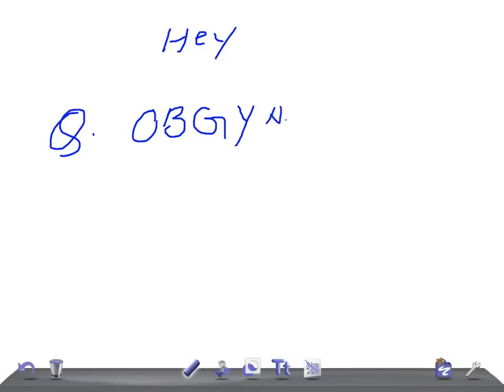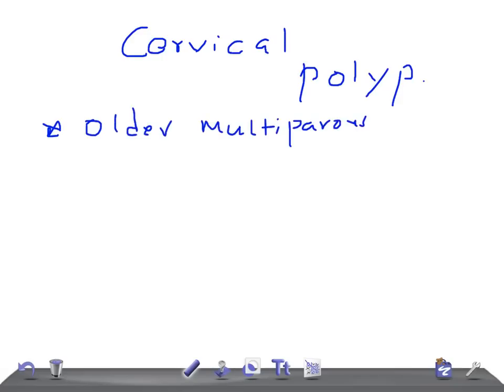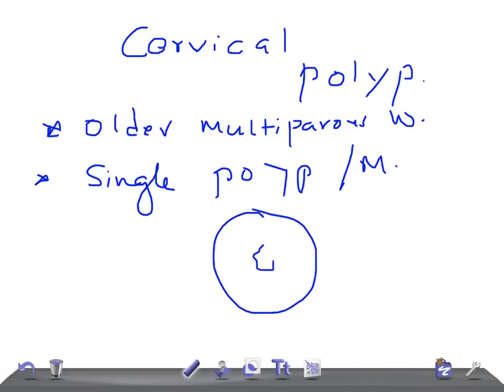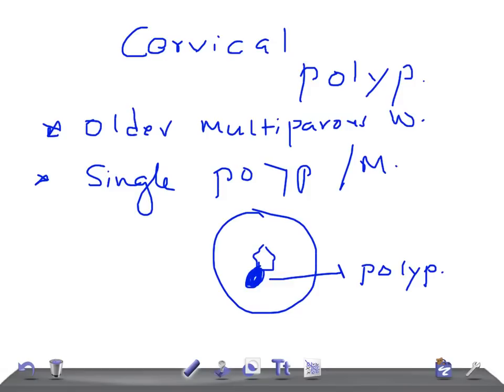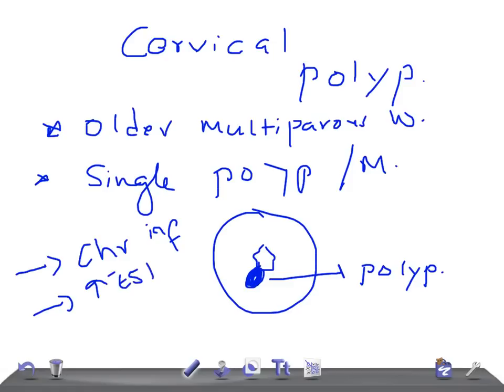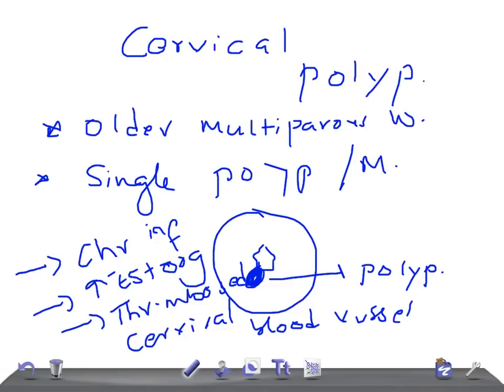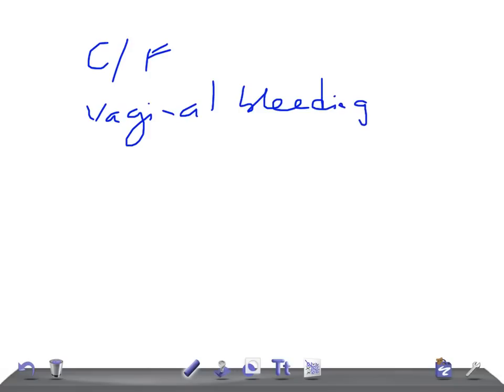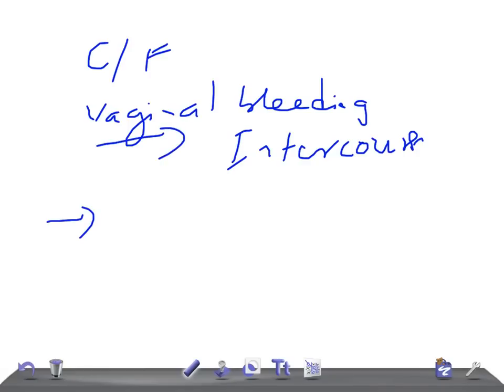Medical Video Lecture: Cervical Polyp, OBGYN